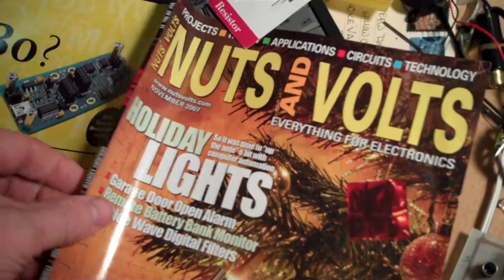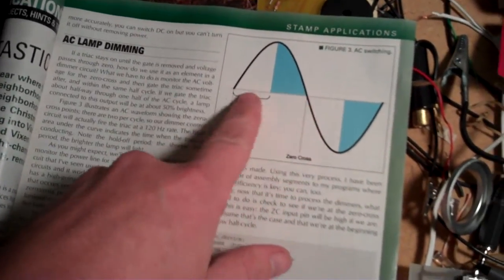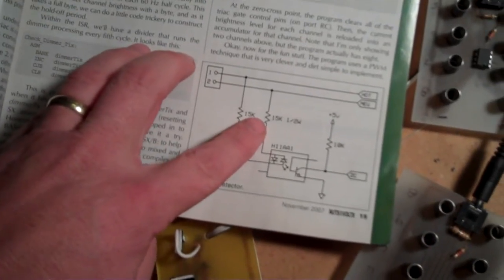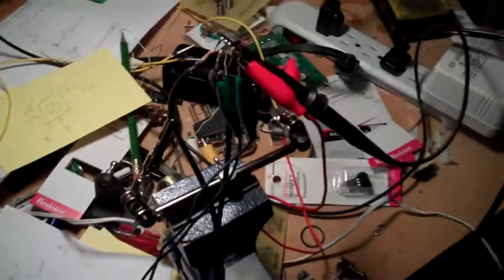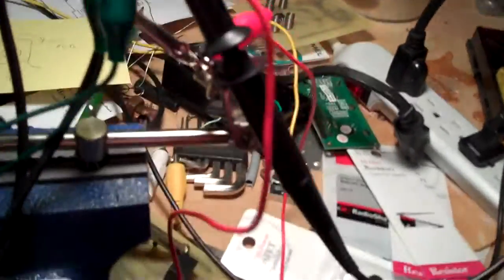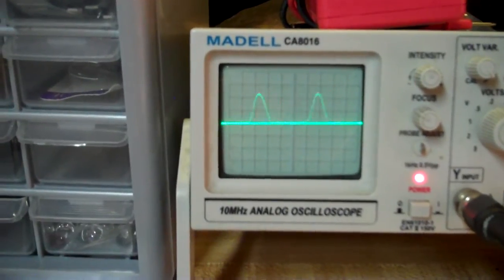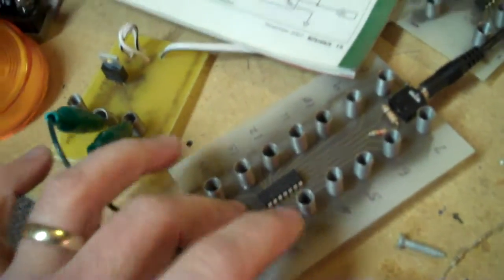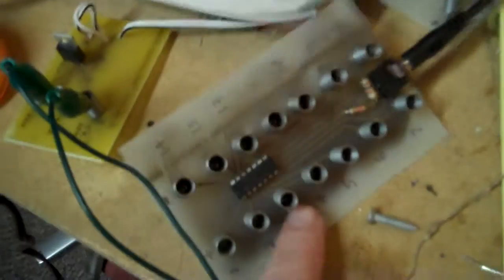H11AA1 optocoupler to read crossover in AC mains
60 cycles a second AC mains will give 120 crossover pulses.  These pulses can then be used to switch incandescent AC lights to dim them given a specified duty cycle through a solid state relay.